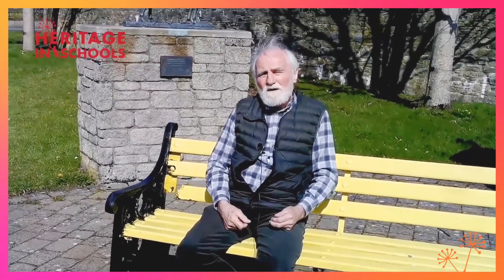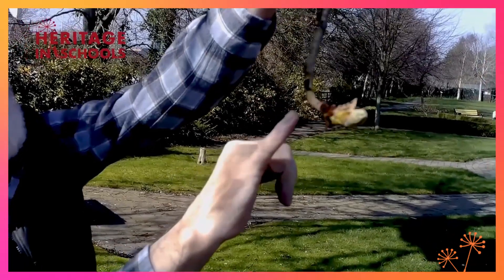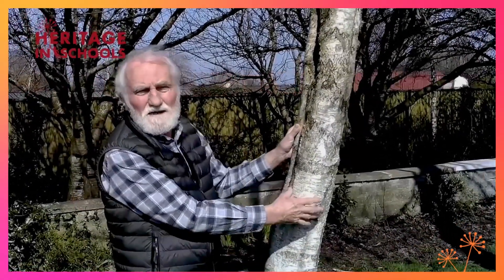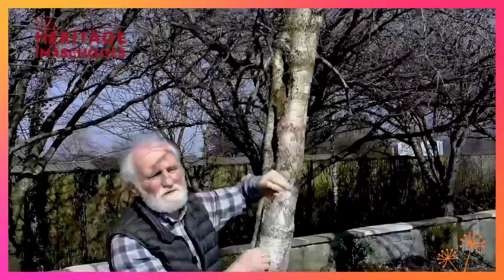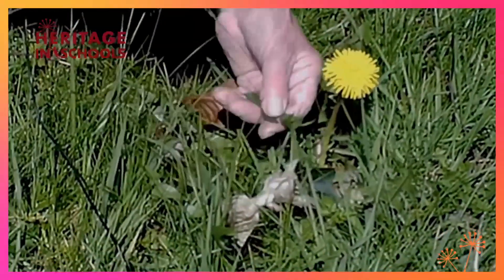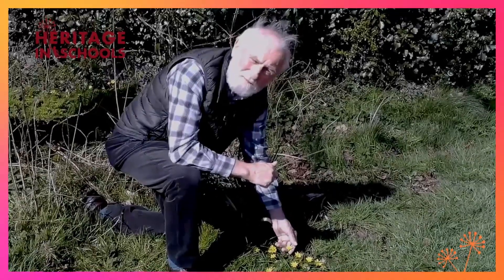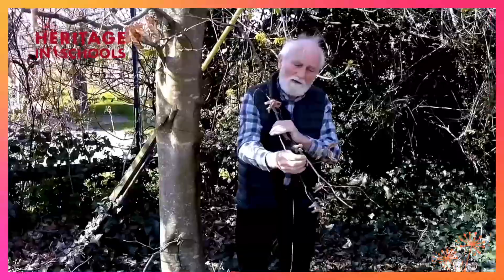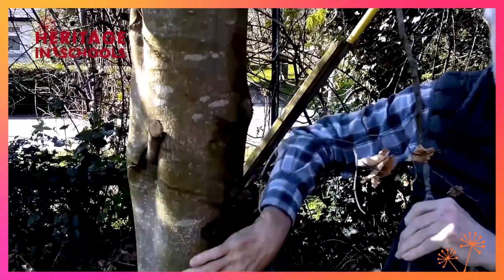Noticing nature in your local park: Dr Paddy Madden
A Heritage Council tutorial for primary school children and their parents which will help them to identify some of the wildlife they might see on their springtime walks.  The film is presented by Dr Paddy Madden and filmed by Dr Des Murtagh.

Dr Paddy Madden is a member of the Heritage in Schools Panel of Heritage Specialists.

for more information on the Scheme.